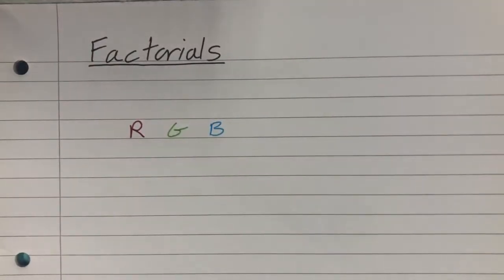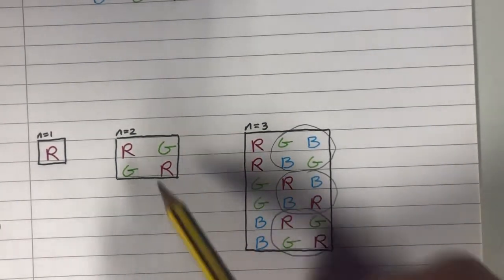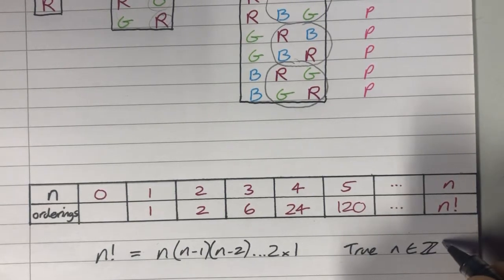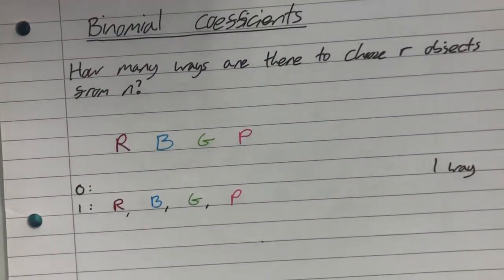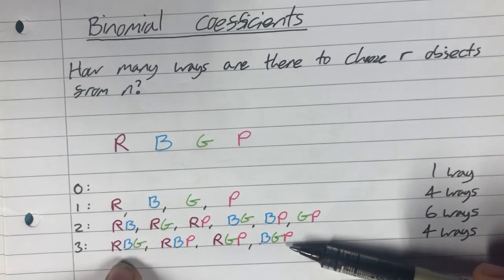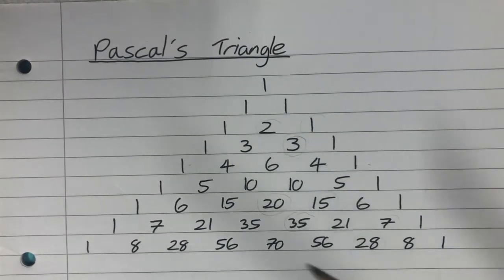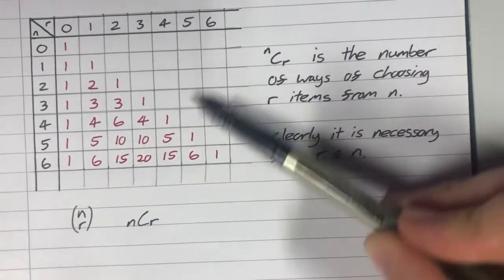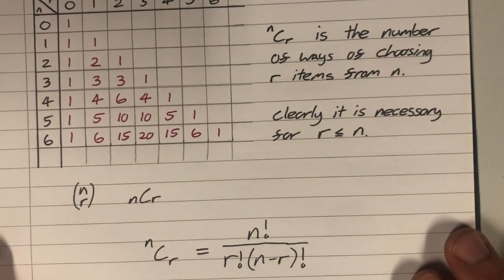Year 12 Pure 25 Binomial Coefficients